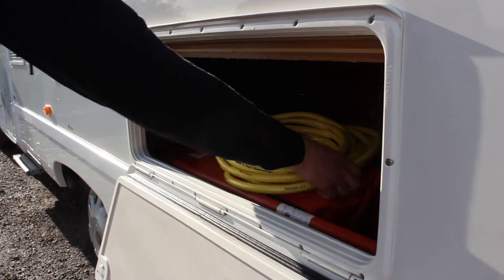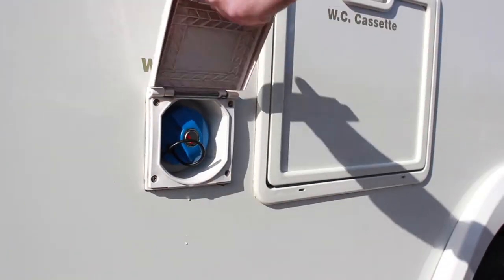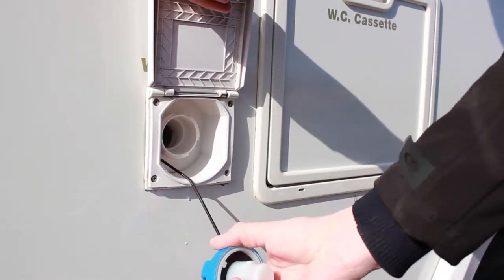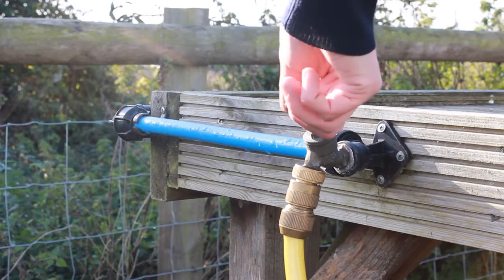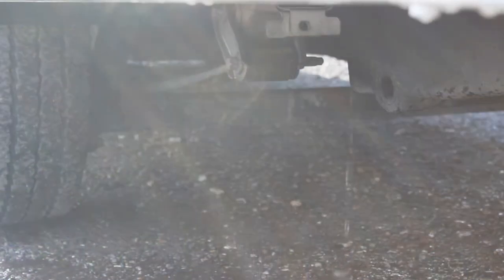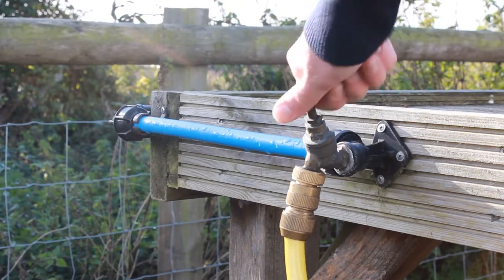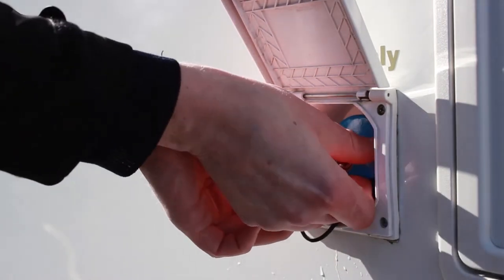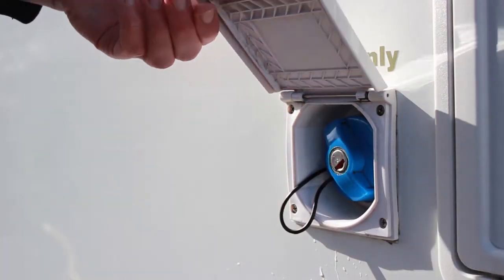How to Refill the Fresh Water Tank in a Motorhome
How to refill the fresh water tank on board a motorhome.

If you're struggling to find out how to fill the fresh water tank on a motorhome, we've created this guide to help you. We show you how to open the cap and the sign on when it is full.